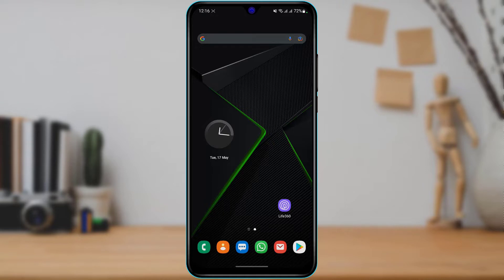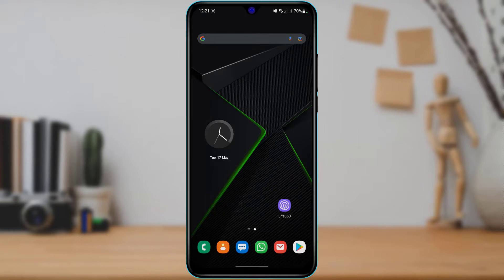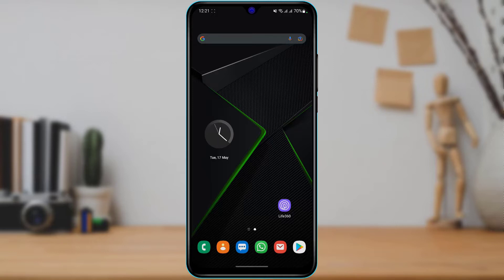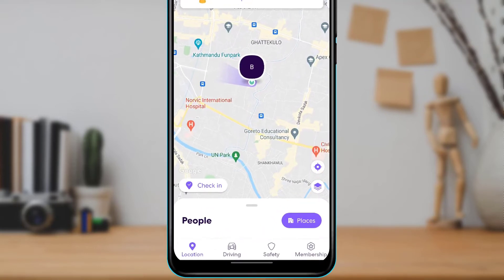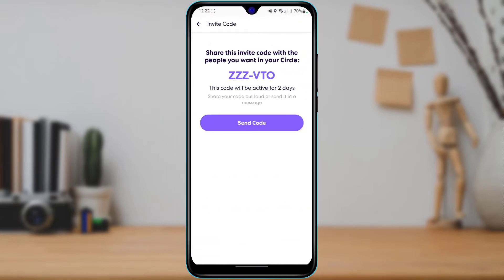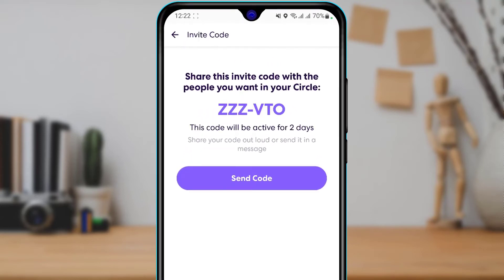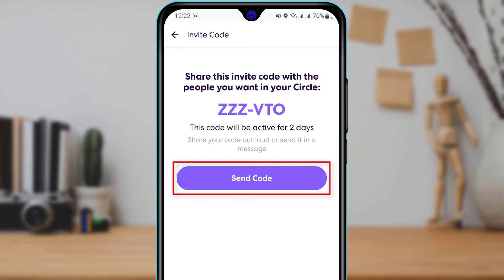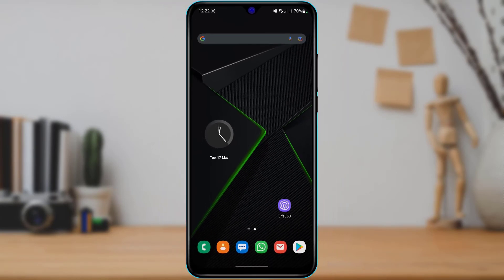How to Add a Family Member on Life360 | 2022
This video guides you in quick easy steps to add a family member to life 360 apps.

1) Download the Life 360 App first and login to your account
2) At the bottom scroll down to the People Section
3) Tap on the Plus button which says Add a New Member
4) You will receive an invite code. So make sure to copy the code and send it to your family members
5) On your member's app, simply open up their profile and enter the code to add them to your member's circle.

0:00 Introduction
0:25 Check for Download
1:12 Guide to Add Family Member
1:45 Share Invite Code
2:23 Outro: Final Verdict